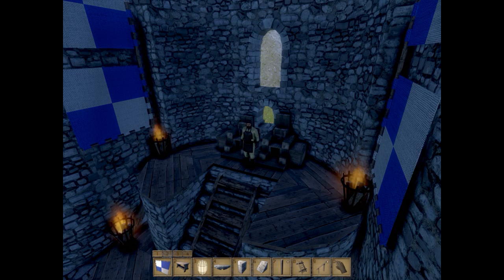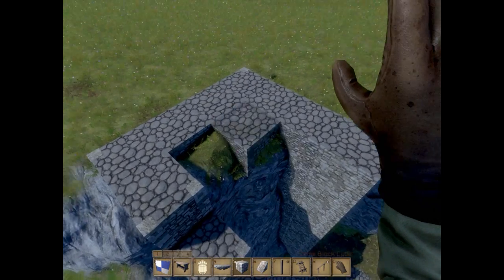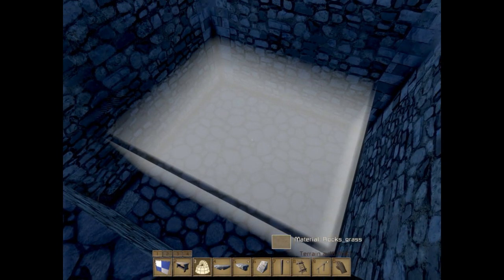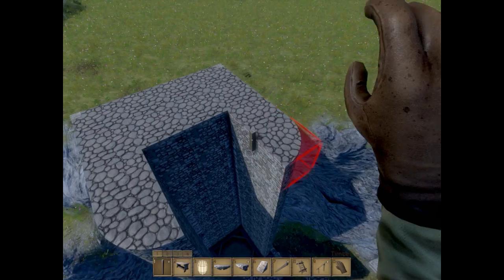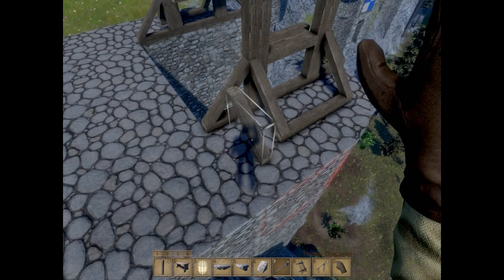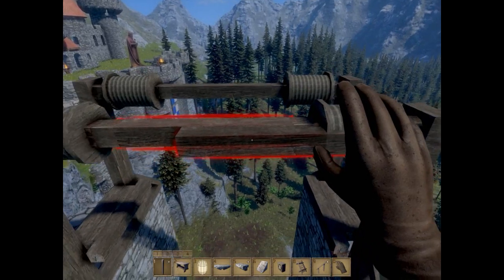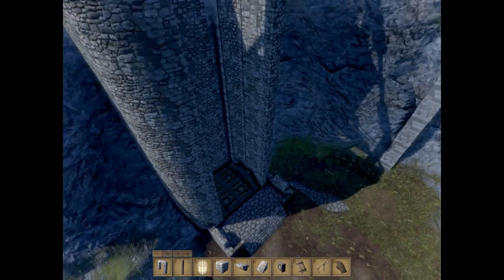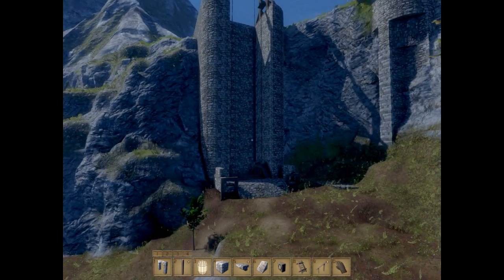Medieval Engineers | Let's Build | Lothloria Ep.3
Welcome back to Let's Build Lothloria.

We go over some minor details in the Great Hall of the Keep and lay the ground work for the the Lift.

-Uthris